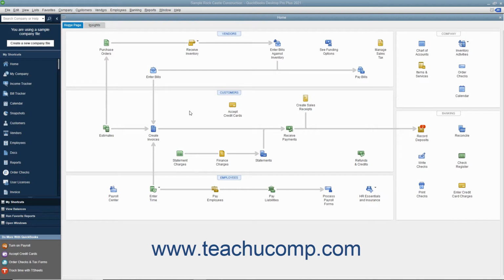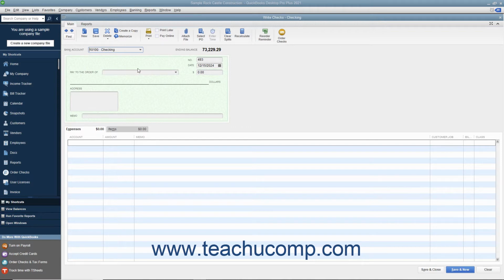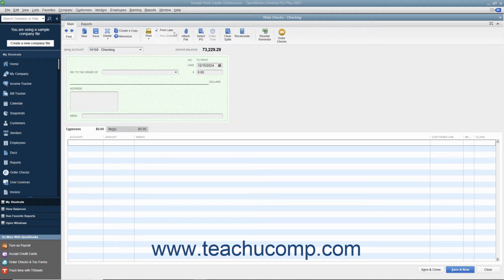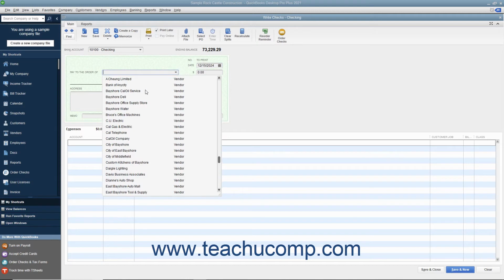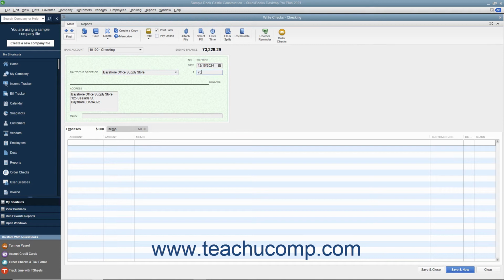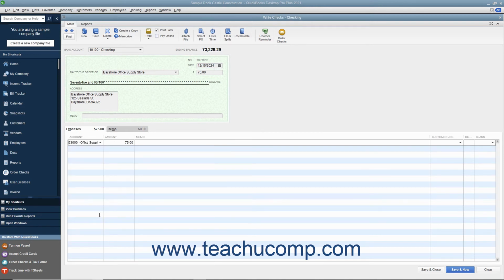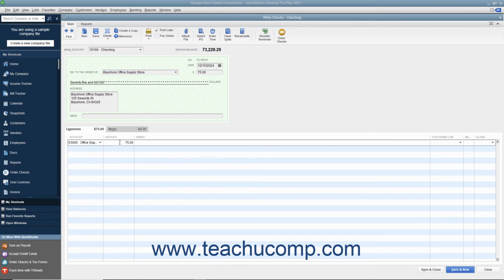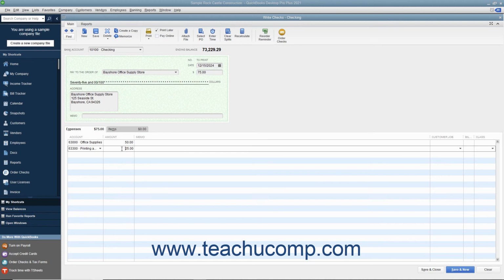QuickBooks Desktop Pro 2021 Tutorial Writing Checks Intuit Training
Learn about Writing Checks in Intuit QuickBooks Pro 2021 with the complete ad-free training course